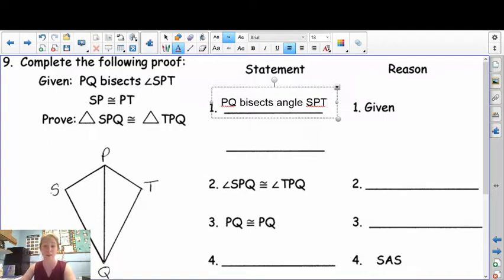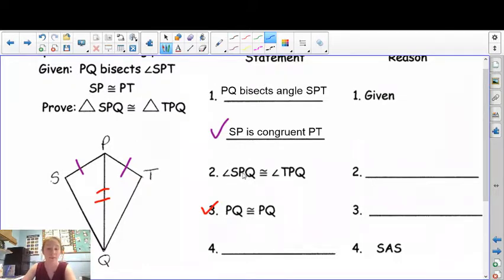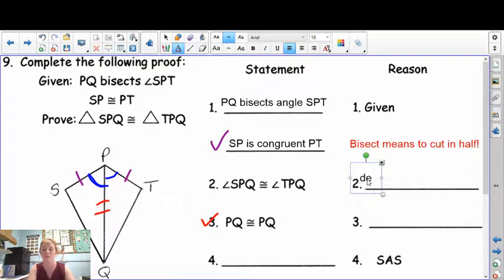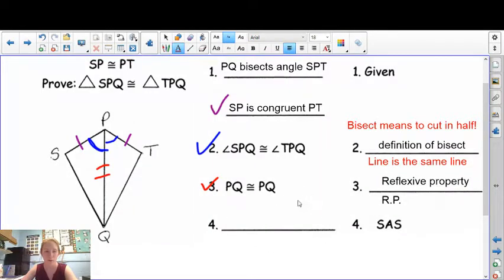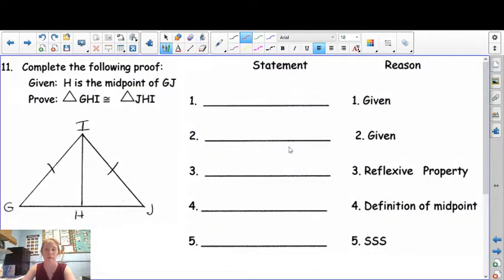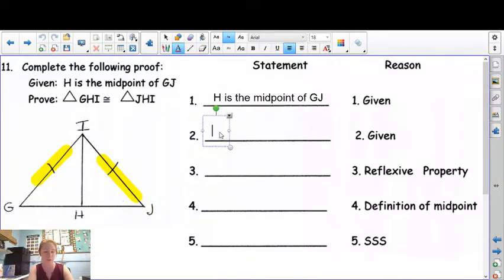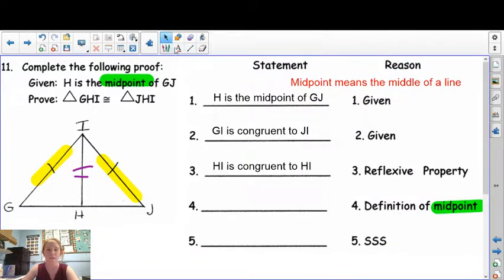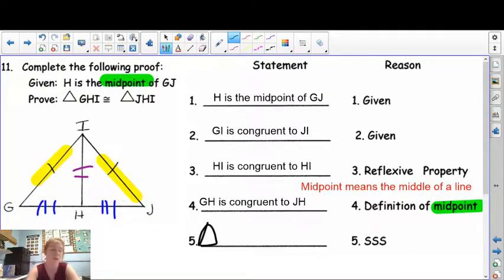SSS and SAS Review part 2